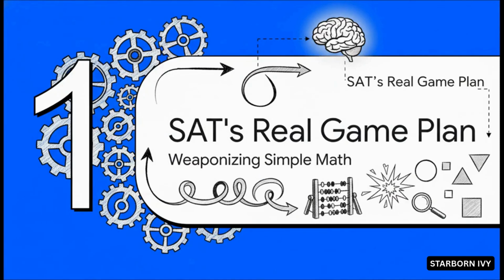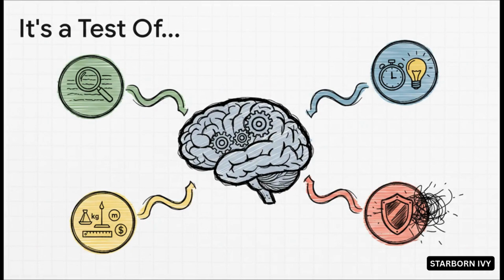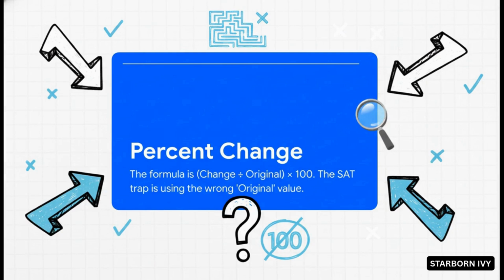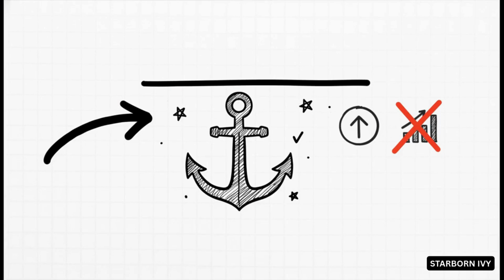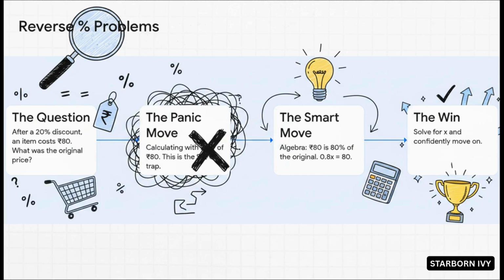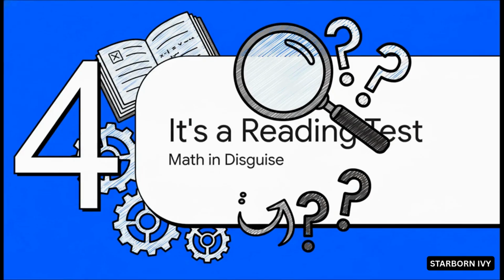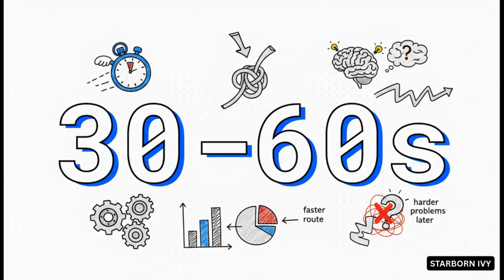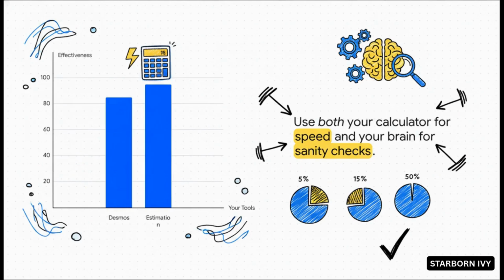Ratios, Percentages & Proportions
📘 SAT Math | Module 1 – Ratios, Percentages & Proportions

Ratios, percentages, and proportions show up everywhere on the SAT—and they’re some of the highest-value, easiest points if you know how to read the question correctly. In this video, we break these concepts down in a simple, practical way so you stop guessing and start solving with confidence.

You’ll learn how to compare quantities using ratios, handle percentage increase and decrease problems, and set up proportions correctly for SAT-style word problems. We also cover the most common SAT traps, including misleading wording and unnecessary calculations.

This lesson focuses on real-world thinking, clean setups, and fast execution, helping you turn these questions into quick wins on test day.

🔑 What You’ll Learn:

• Understanding ratios and proportions
• Setting up SAT-style word problems
• Common SAT traps and shortcuts
• Faster problem-solving strategies

📌 Who This Is For:

✔️ SAT beginners
✔️ Students aiming for 650–700+ Math
✔️ Anyone confused by word problems
✔️ Students looking for easy, high-value points